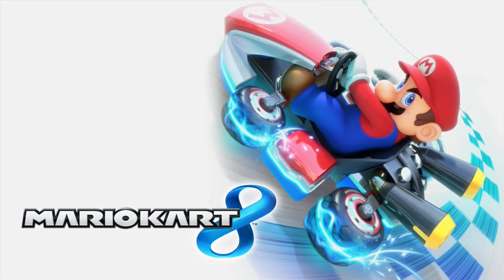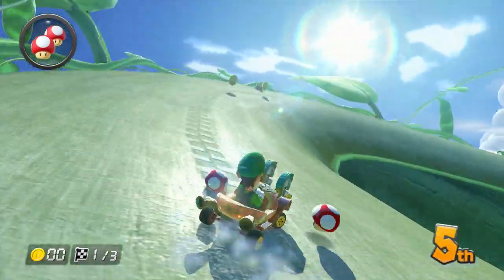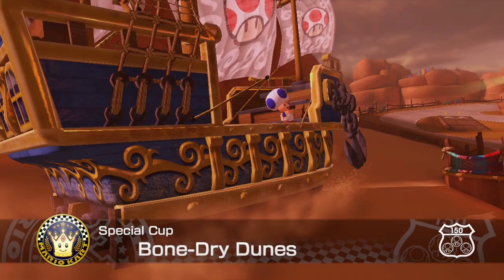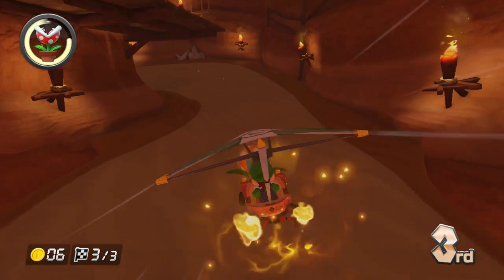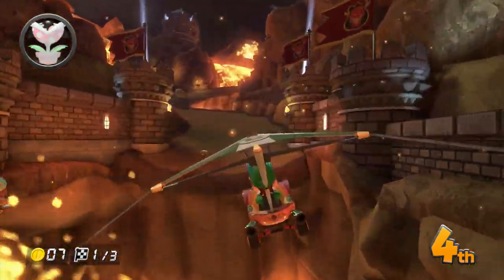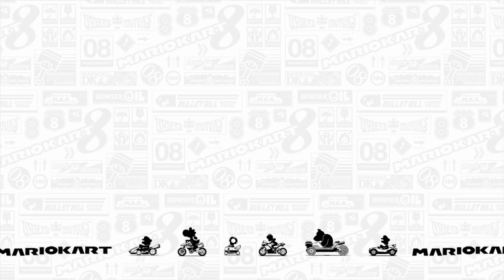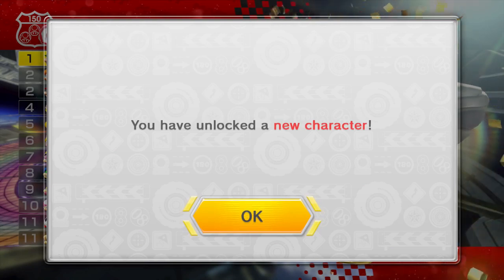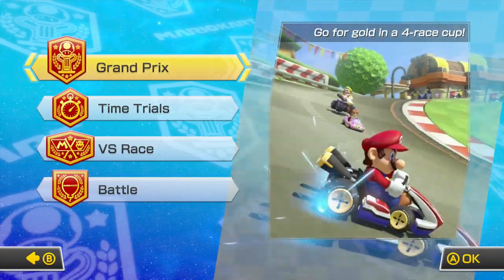Let's Play Mario Kart 8 -- Special Cup 150cc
Mario Kart 8 is finally out for the Nintendo Wii U! Watch me come in first place in the Special Cup, 150cc.